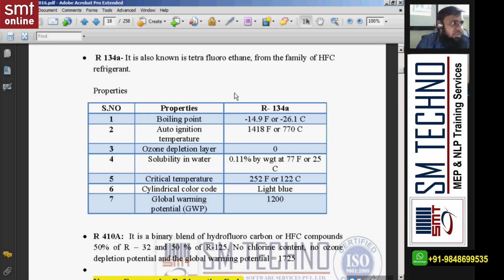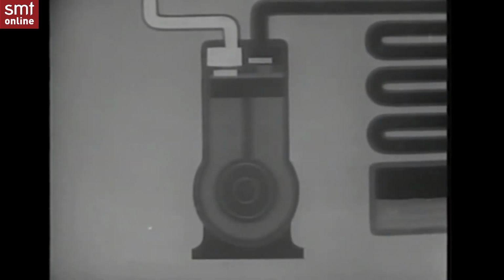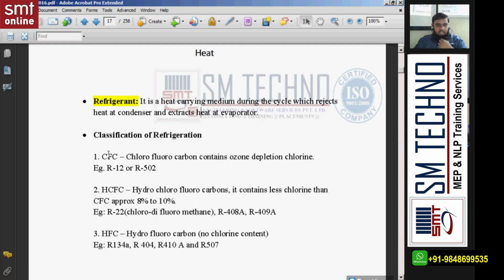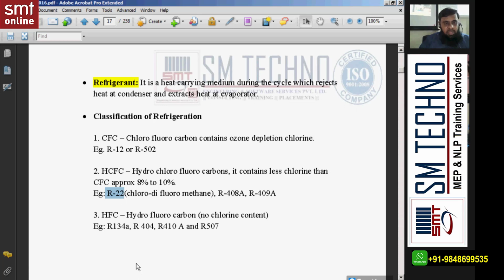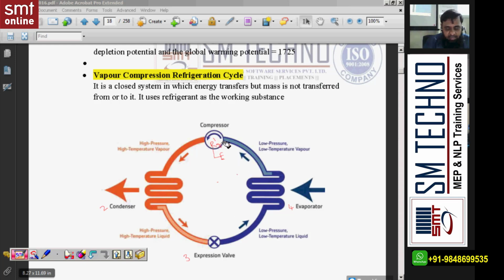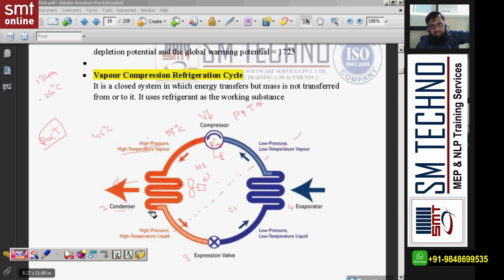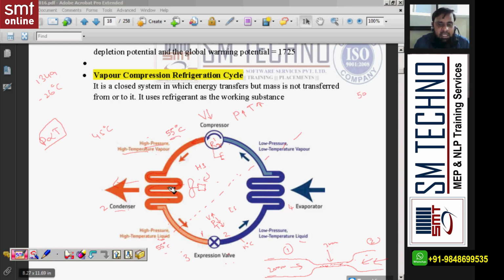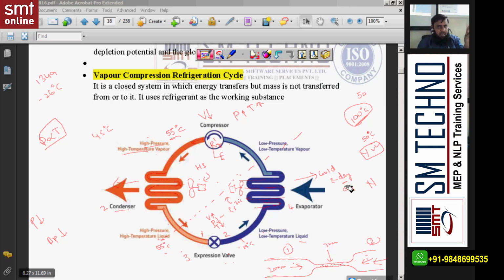Vapour Compression Refrigeration Cycle - HVAC DESIGNING CLASS 5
In this video, you will know about vapor compression refrigeration cycle is a common refrigeration process used in air conditioning and refrigeration systems. which is based on the principle of extracting heat from a cool area and transferring it to a warm area, using a refrigerant fluid that undergoes a continuous cycle of compression, condensation, expansion, and evaporation. The vapor compression refrigeration cycle is widely used in refrigeration and air conditioning systems due to its efficiency and reliability. It is also relatively simple and easy to maintain, making it a cost-effective choice for a variety of applications.

✅ Want to pursue a career in HVAC Designing? Learn more about what's included in a HVAC Design course.